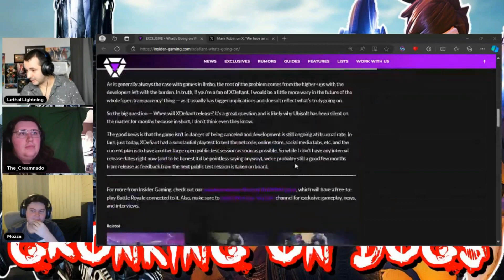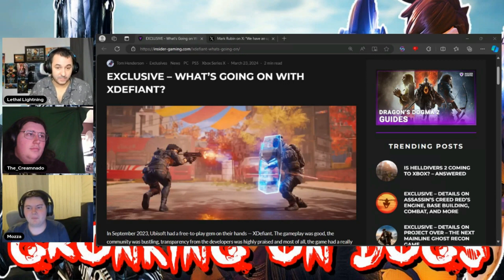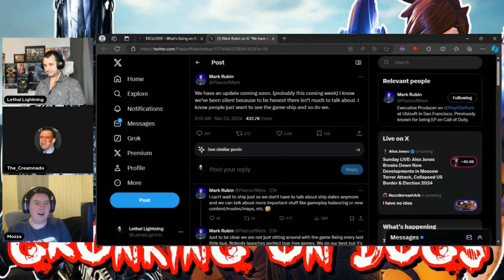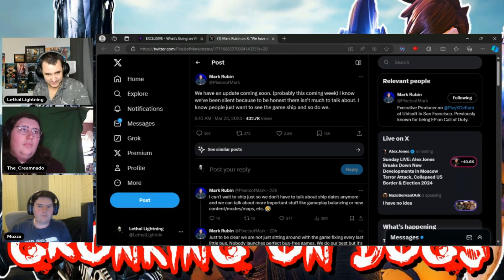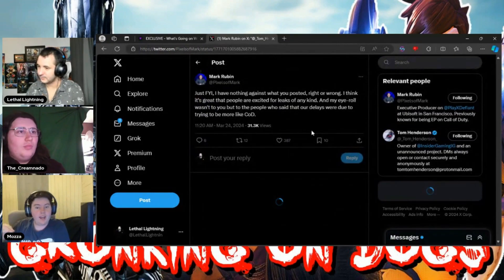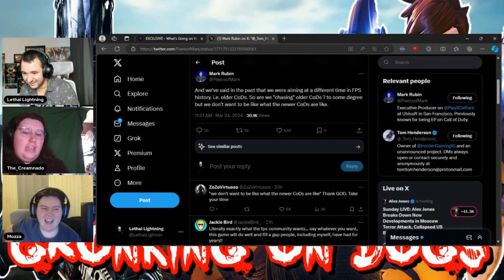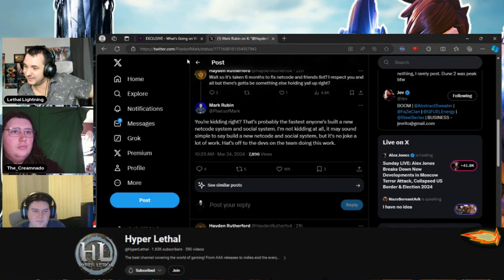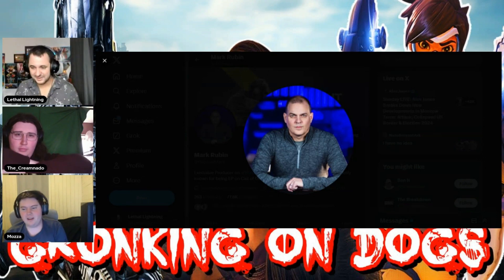What Is Going On With Xdefiant?